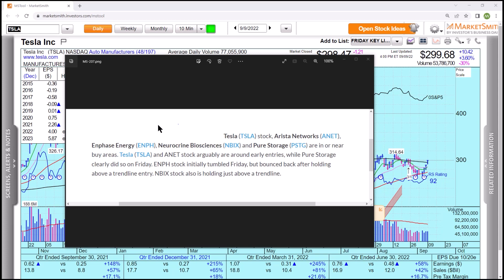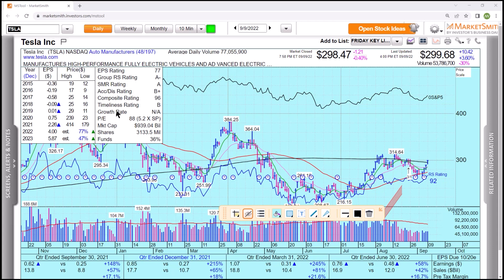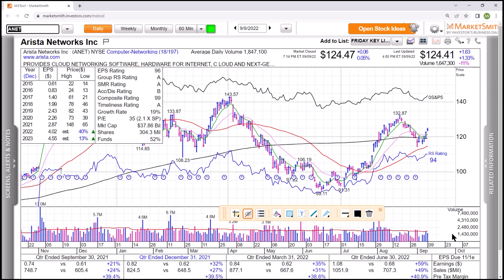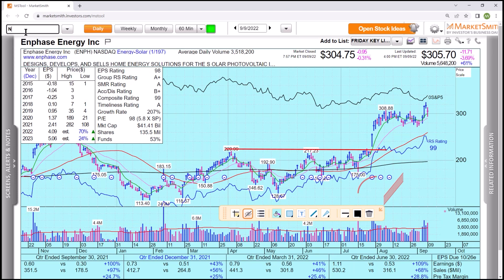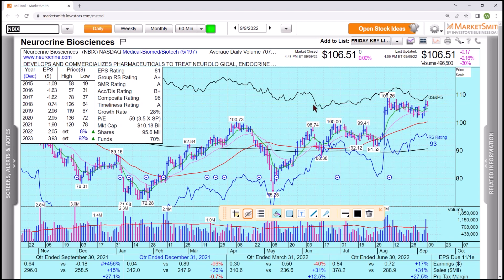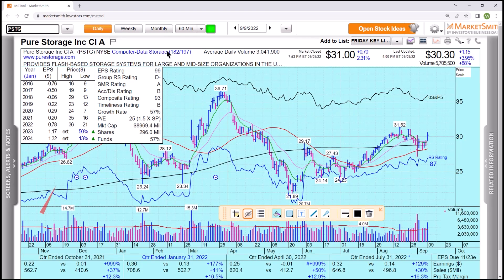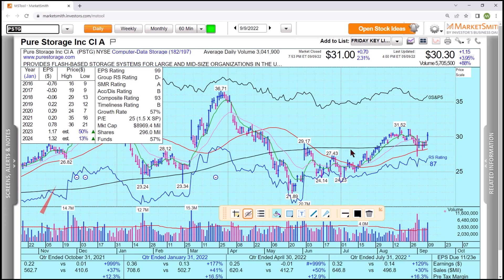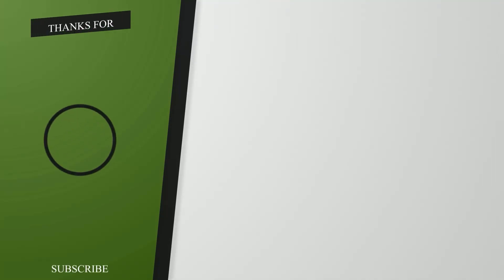Analyzing Stocks From IBD Article: Why Where They Mentioned ( Audio Fixed )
At Mission Winners, we manually track stocks 'written up' at Investors.com (Investor's Business Daily). We know, from experience, these stocks have the ability to move. They don't always move and we don't always buy them, but we track them; we keep them on a screen in MarketSmith which keeps them on our radar.